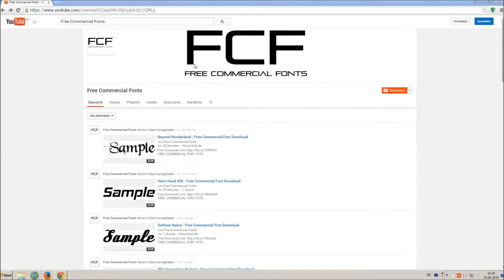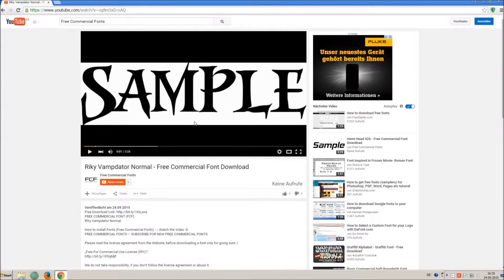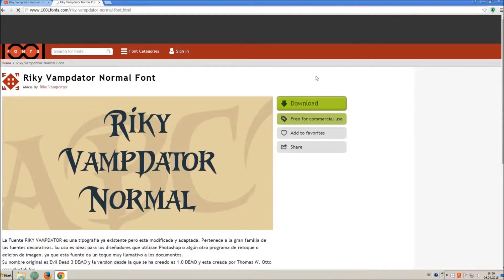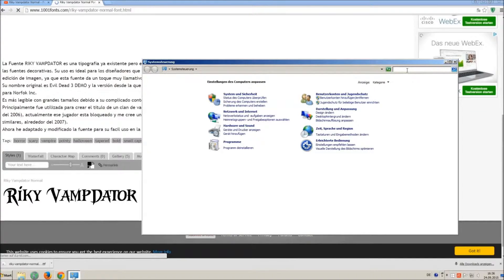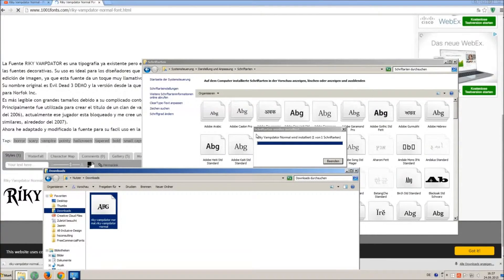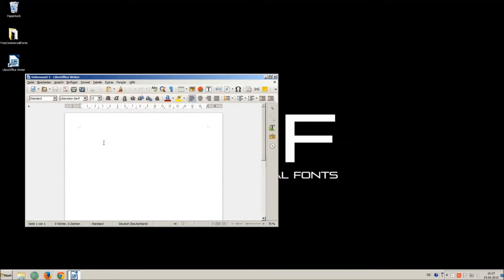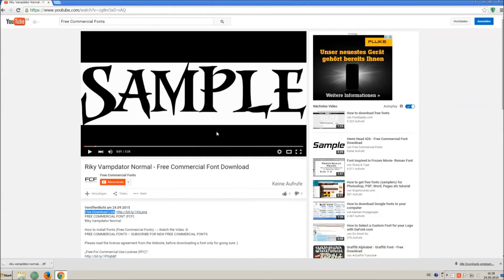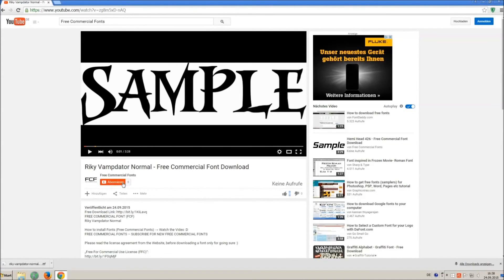Ft-Dingsprevi - Free Commercial Font Download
FREE COMMERCIAL FONT (FCF)
Ft-Dingsprevi

Artist of the Track: Disfigure